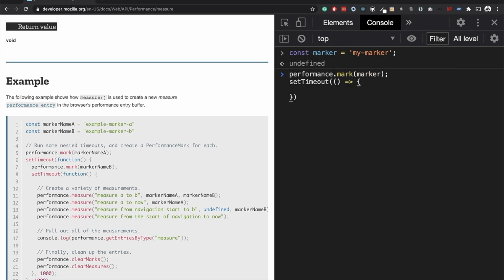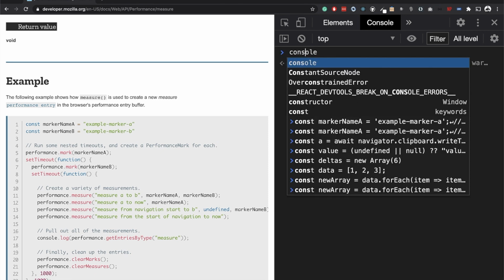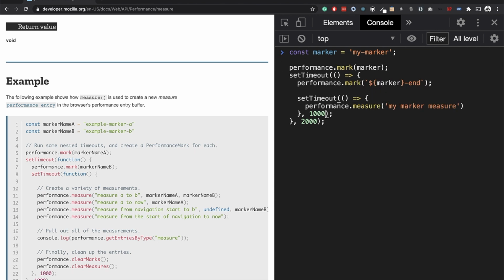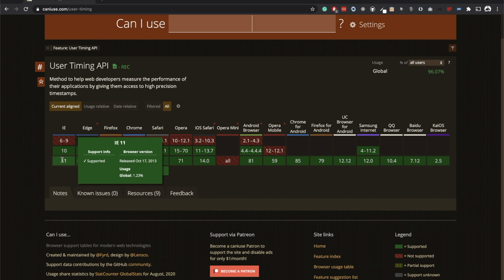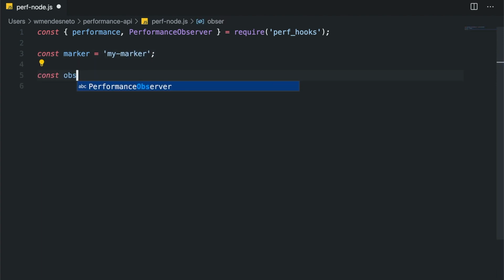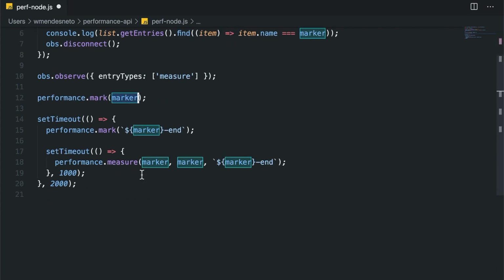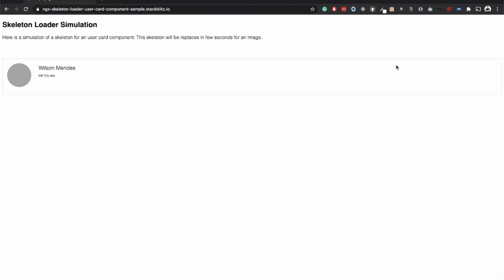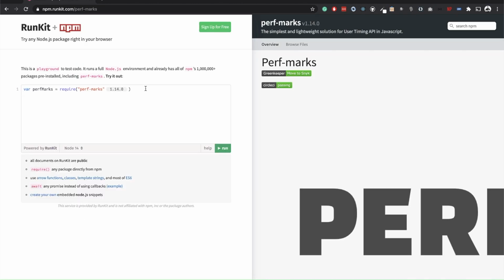Cross-platform performance measurements with User Timing API and perf-marks | Code Quick Tips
User Timing API is an important API if you want to measure performance in your Javascript API’s, components, and pages. In this lesson, we will use a package called perf-marks to improve our dev experience in isomorphic projects. That means we will have the same usage between frontend and backend applications, analyzing, and add performance mark instrumentation from both client and server-side projects.

Code Quick Tips is a series of videos that are direct to the point, sharing some tips, tricks, and techniques in easy and succinct videos. Easy peasy lemon squeazy!